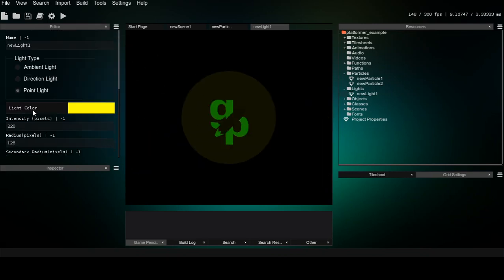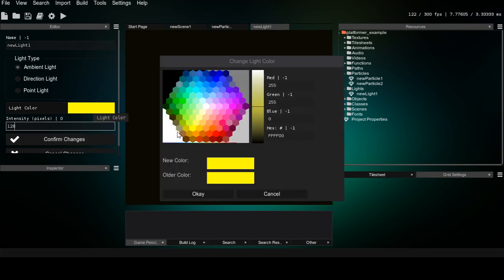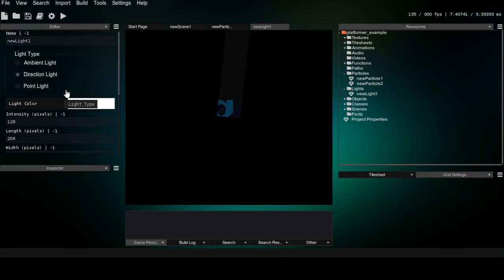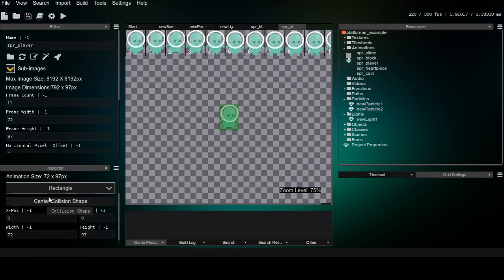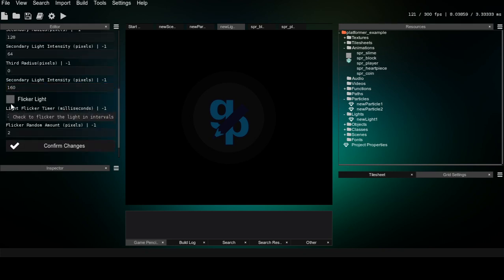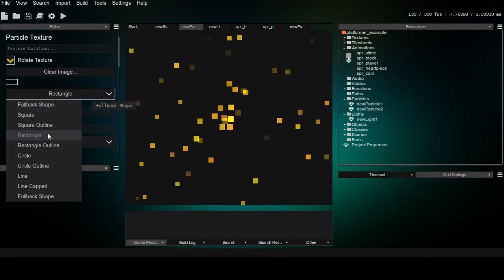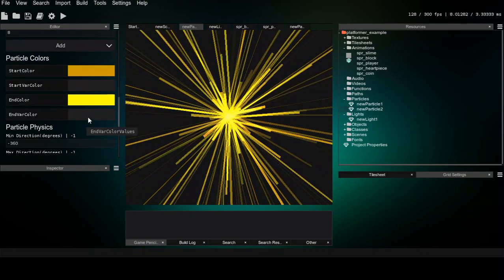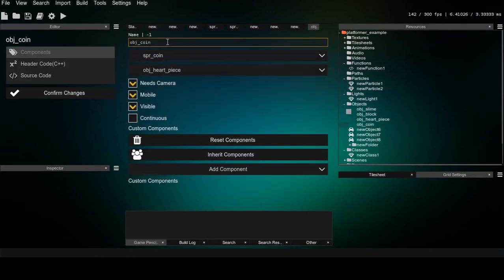Game Pencil Engine 1.31 editor preview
Getting closer and closer to new release for C++ export option.